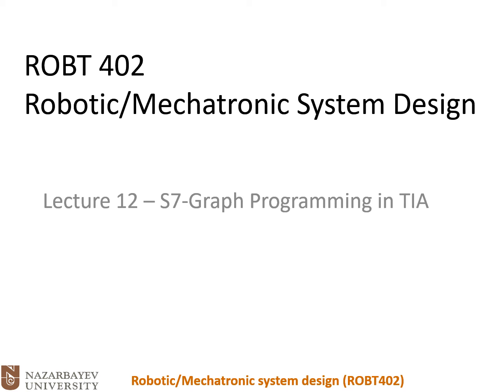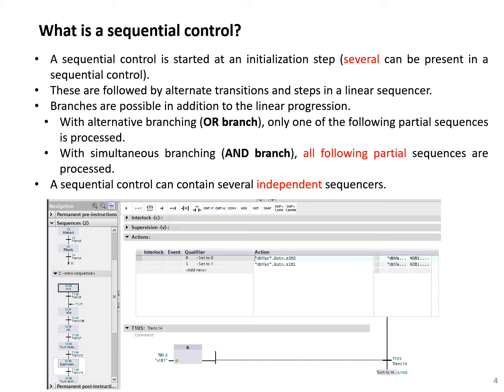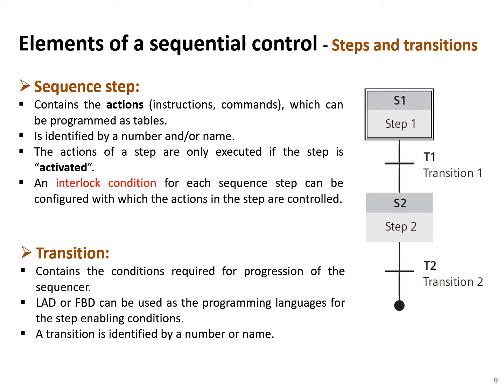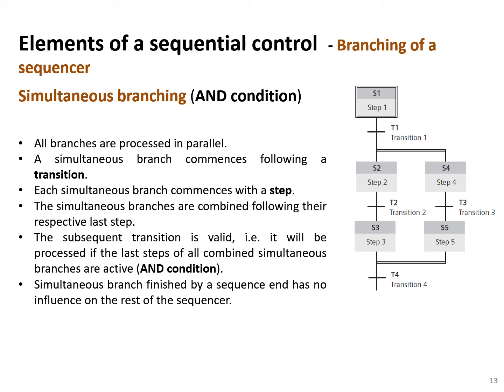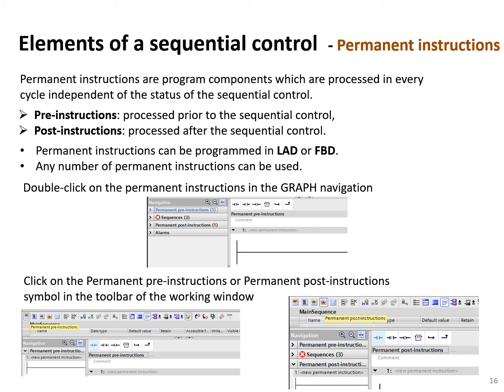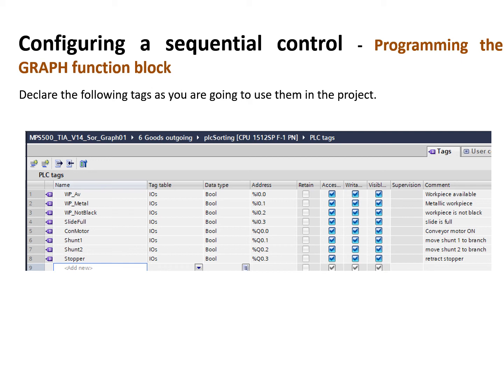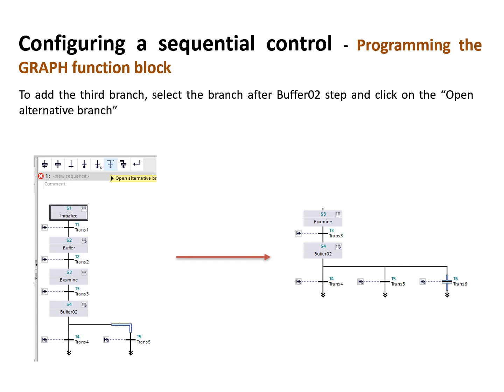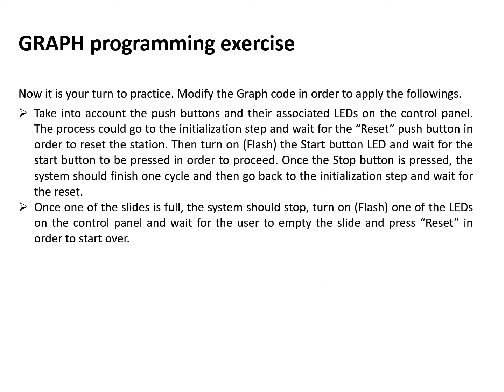ROBT402 Lecture12 Graph Part01